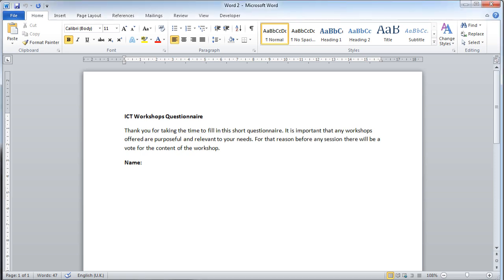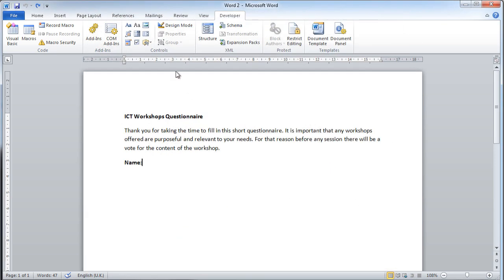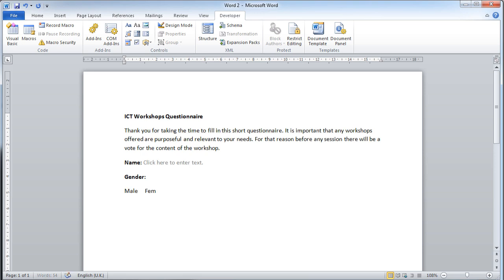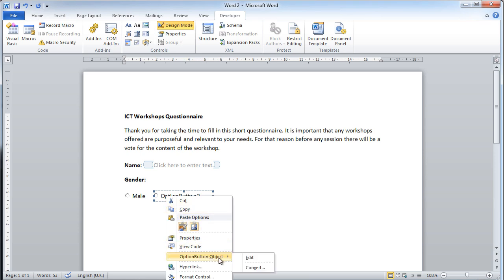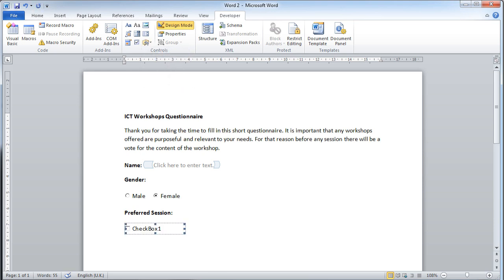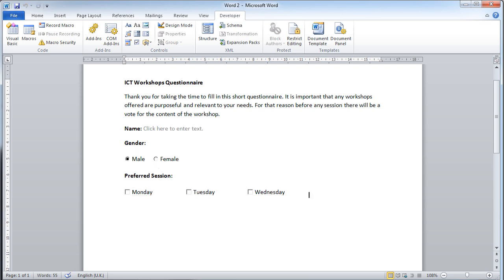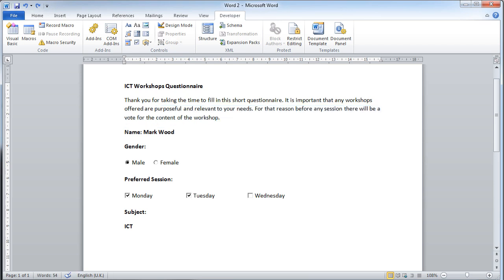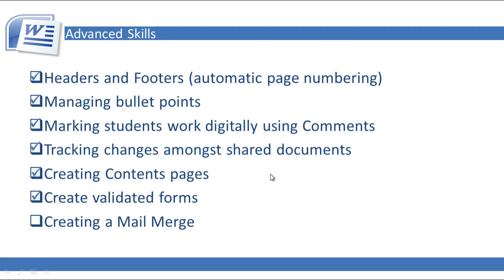Microsoft Word 2010 - Validated Forms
How to use MS Word to create Validated Forms and questionnaires